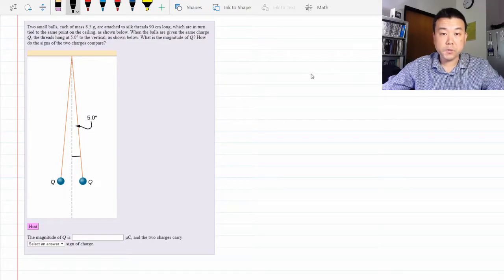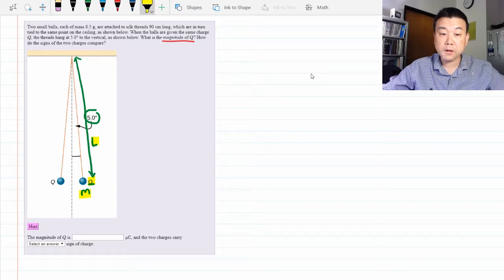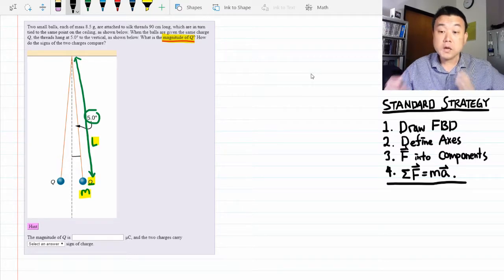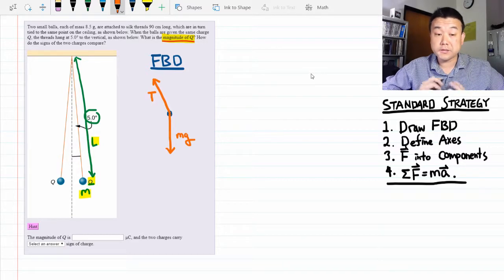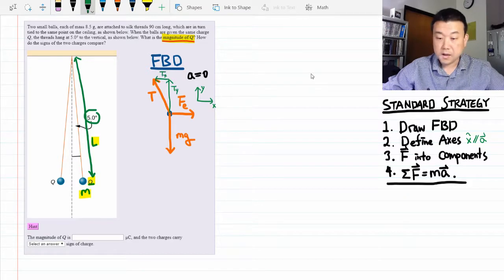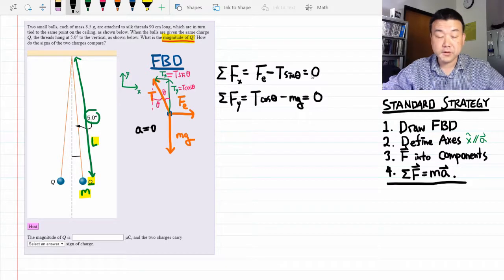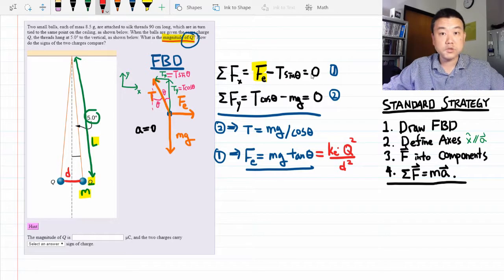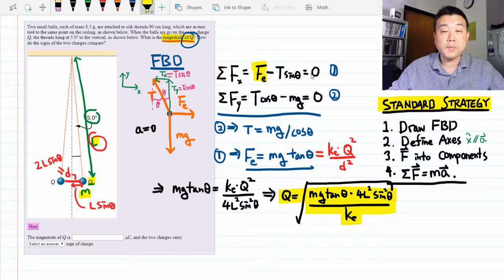Physics 4B - Force Problem Solving Review - OpenStax Univ Phys Vol 2, Ch 5, Prob 55